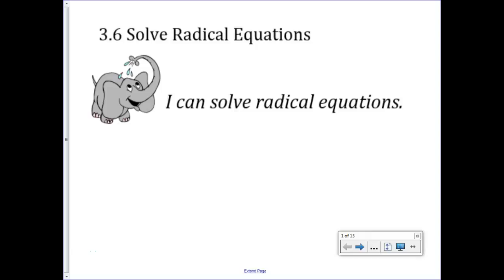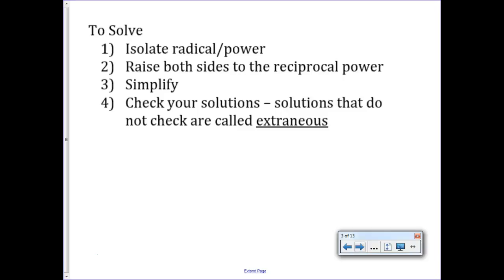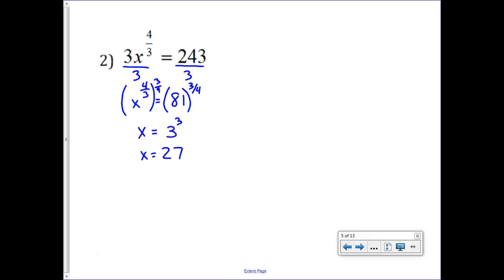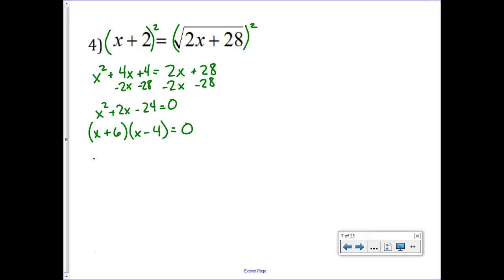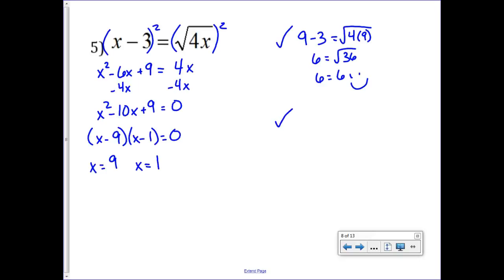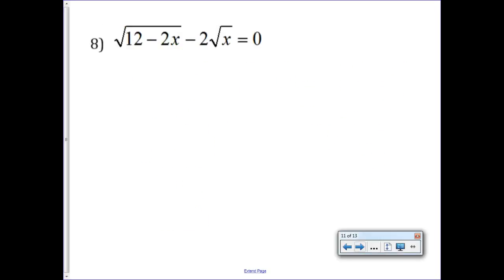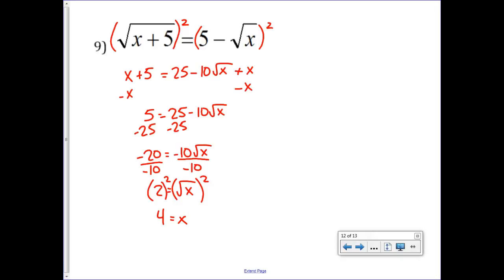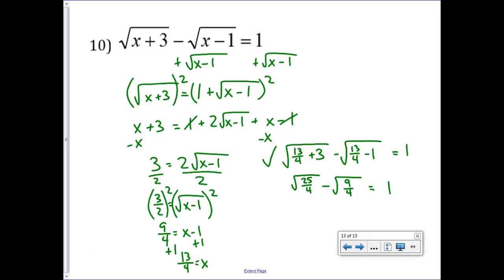3.6 Solve Radical Equations